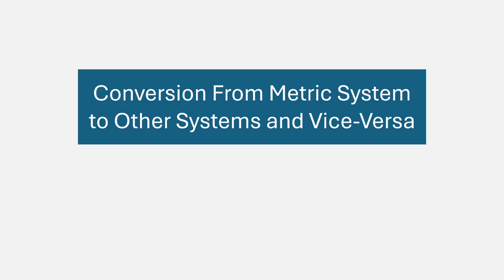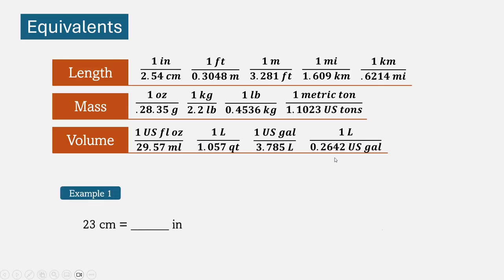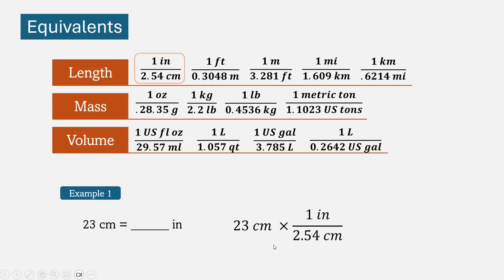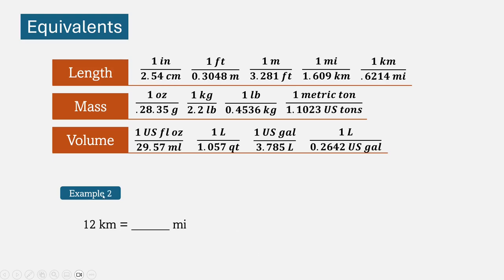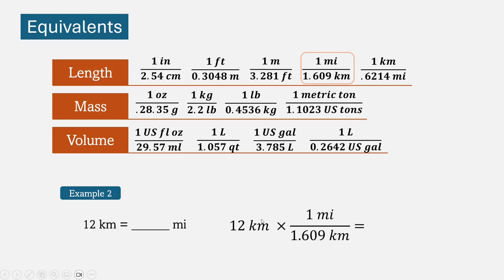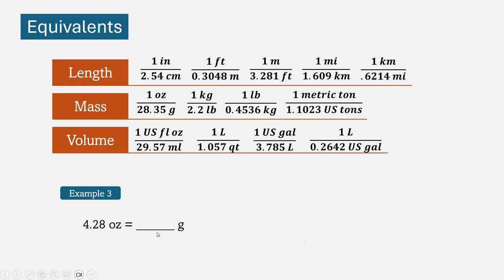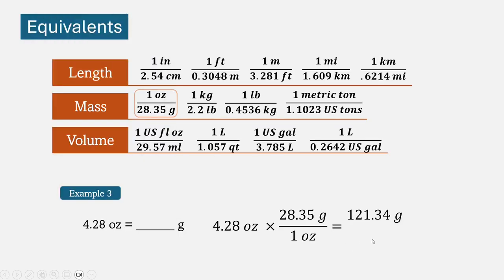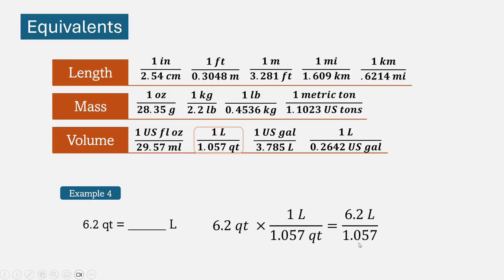General Mathematics | Converting Metric Units to Imperial Units (Step-by-Step Tutorial)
Master unit conversions between the Metric System and Imperial/US Customary systems with this step-by-step tutorial! In this video, we break down conversion formulas and walk through practical examples for length, mass, and volume.